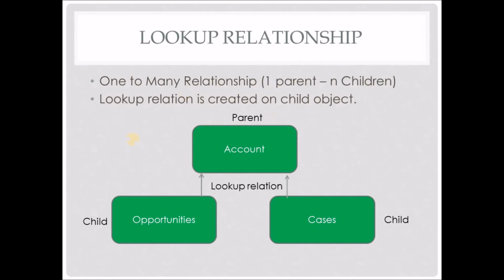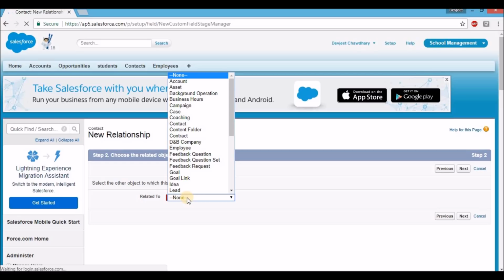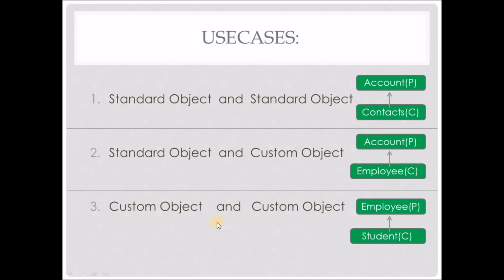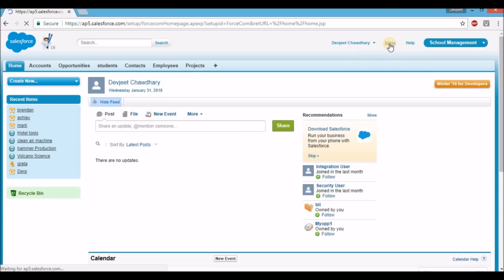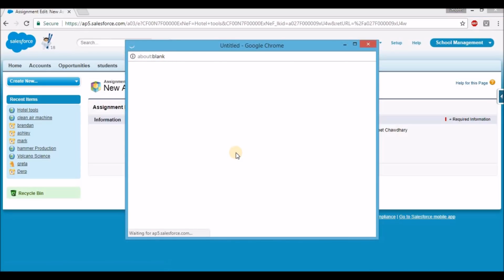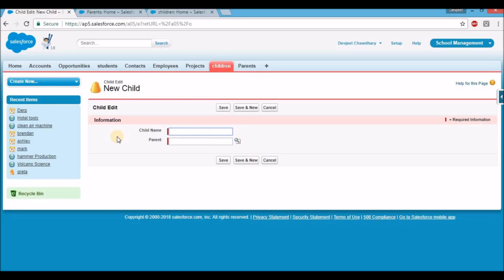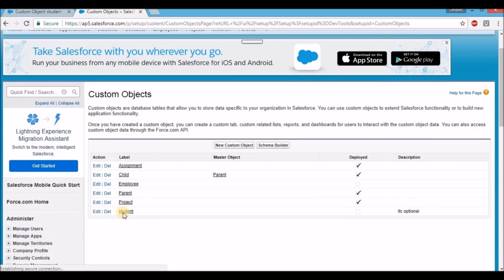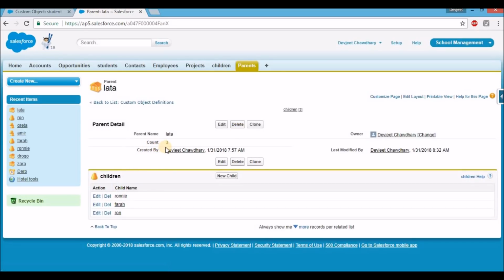Salesforce For Beginners 2023 - 3. Create Lookup , Master-Detail Relationship and rollup summary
Hello and Welcome to " Salesforce for Beginners " Tutorial Series
 |Salesforce Developement Tutorials| Salesfoce Administration tutorials|

Video#3
Salesforce Administration tutorial
How to create Lookup relationship, Master-detail relationship and rollups

Learn:
How to create an salesforce custom Lookup?
How to create an salesforce junction Object?
How to create an salesforce custom Master-Detail Relationship?
How to create rollup summary on Master-detail Relationship?
Contents:
0:11 - Index
0:20 - Introduction to Lookup Relationship (One to Many Relationship)
1:34 - What a standard Lookup relationship looks in salesforce. (Example)
3:36 - Creating Custom lookup (Use-case 1) between Standard Object (Account) and Standard Object (Contact)
6:22 - Creating Custom lookup (Use-case 2) between Standard Object (Account) and Custom Object(Employee)

8:41 - Creating Custom lookup (Use-case 3) between Custom Object(Employee) and Custom Object(Student)
11:25 - Introduction to Lookup relationship (Many to Many relationship)
11:52 - What is a Junction Object?
12:50 - Creating custom Junction Object and then Creating Many to Many relationship with Custom lookup using custom junction Object.
18:21 - What is a Master-Detail Relationship in salesforce?
18:45 - Creating Master-Detail Relationship.
26:15 - What is a roll-up Summary?
26:44 - How to create a rollup summary in salesforce?

Watch previous Video:
#2 How to create Applications, Objects, Tabs and Fields